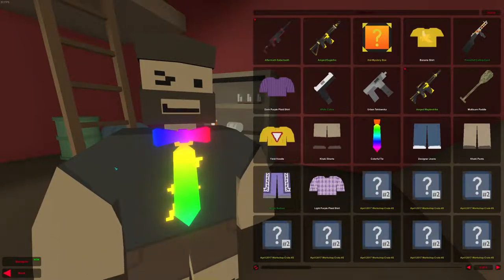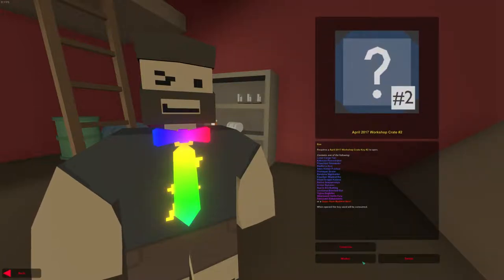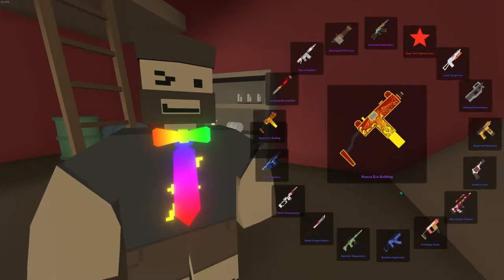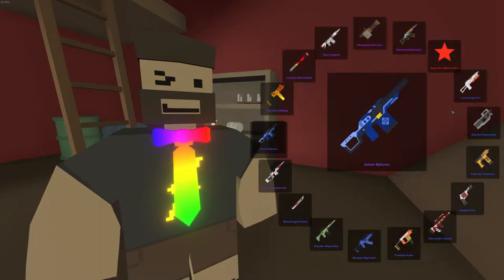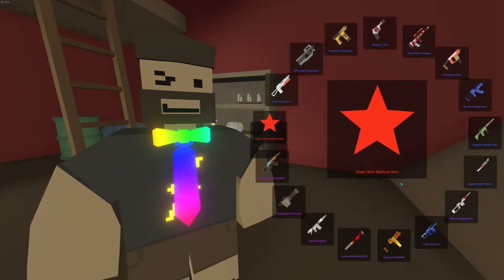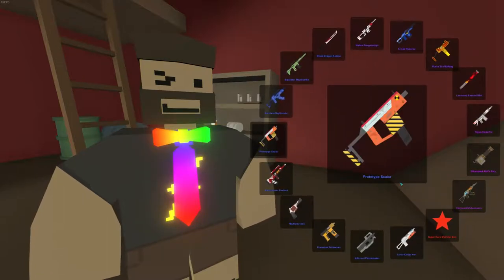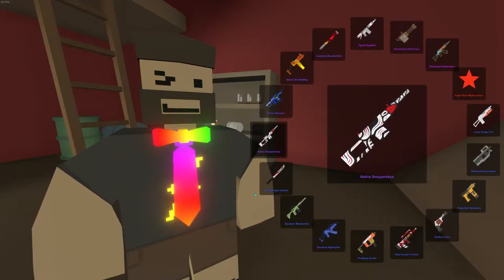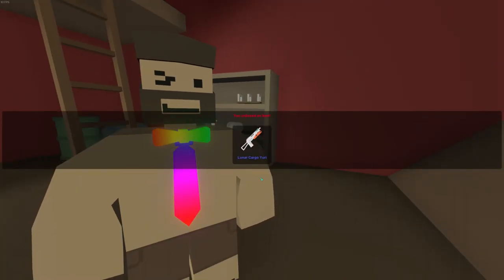GIVEAWAY + Crate/Case Opening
I've decided to open up some crates :D But since i'm not really interested in skins i'm gonna give them all away.

My Gear:
•Mouse: Roccat Kone Naval Storm
•Keyboard: Logitech G910
•Headset: Logitech G35
•Main Monitor: Asus ROG SWIFT PG279Q @165hz 2560x1440
•2nd Monitor: Asus VP278H @60hz 1920x1080

•CPU: i7 7700k @4.5Ghz
•CPU cooler: be quiet! Dark Rock Pro 3
•GPU: EVGA GeForce GTX 1080
•Case: be quiet! Dark Base Pro 900 [black]
•Mainboard: Asus Z270F
•Ram: Corsair LPX 16Gb @2666Mhz [black]
•PSU: Corsair AX860i
•M.2 SSD: Samsung 960 EVO [500gb]